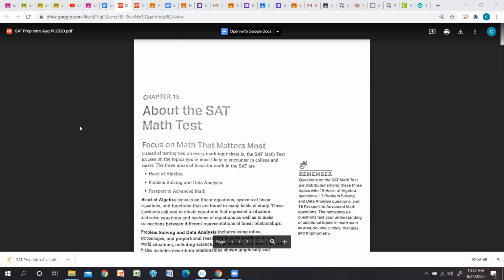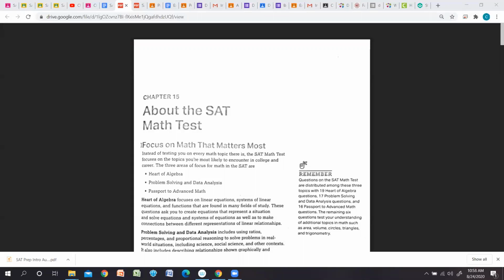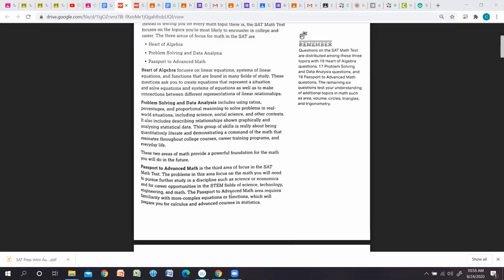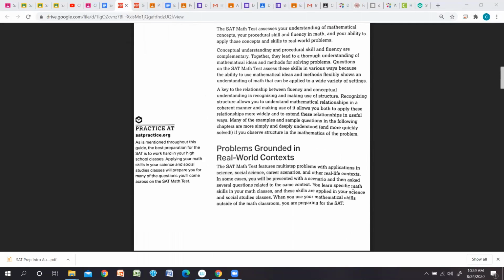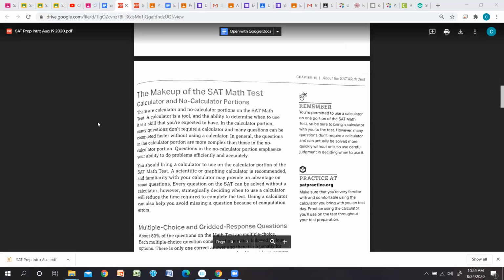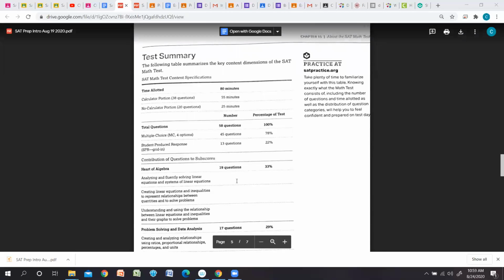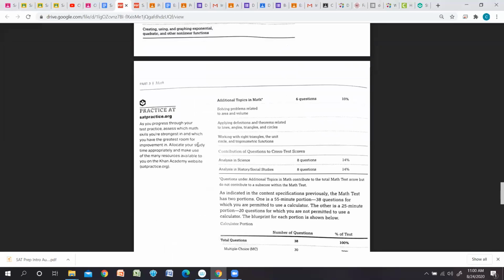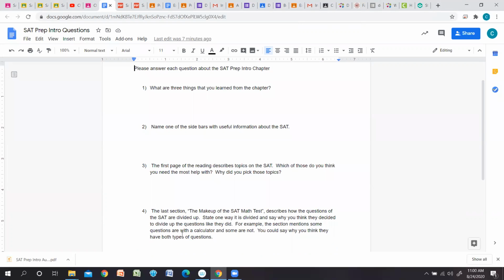SAT Prep Intro Reading